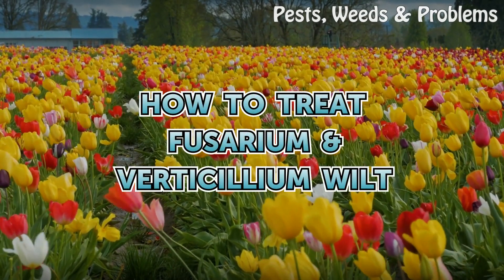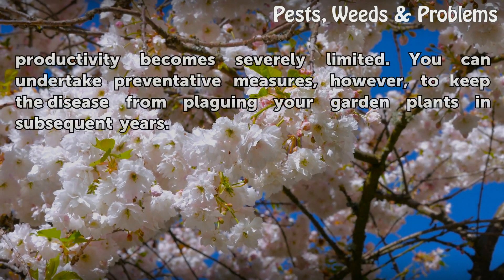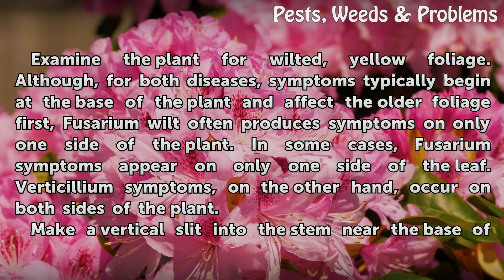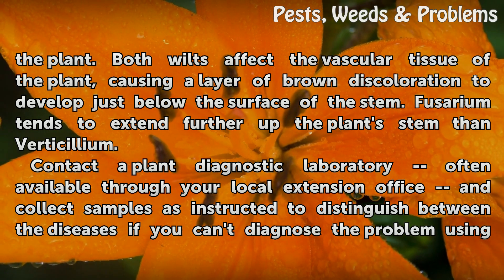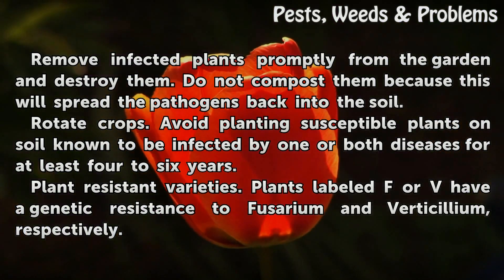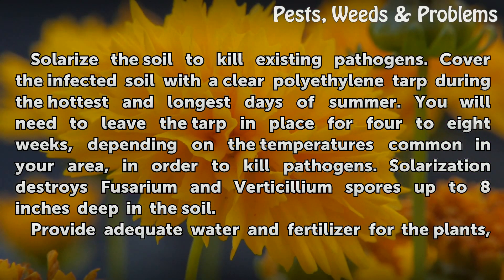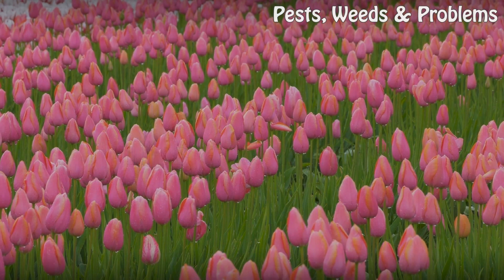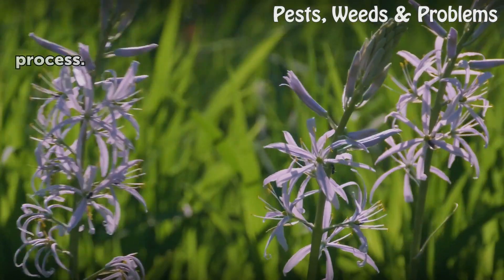How to Treat Fusarium & Verticillium Wilt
Fusarium and Verticillium wilts attack tomatoes and other vegetables and ornamental plants in the garden. Fungi found in the soil invade the root systems of susceptible species and cause yellow leaves, wilting and leaf drop. The diseases are frequently discussed together because they produce similar...

Table of contents How to Treat Fusarium & Verticillium Wilt
Things You'll Need 00:57
Diagnosis 01:07
Preventing Fusarium and Verticillium Wilts 02:09
Tips & Warnings 03:21